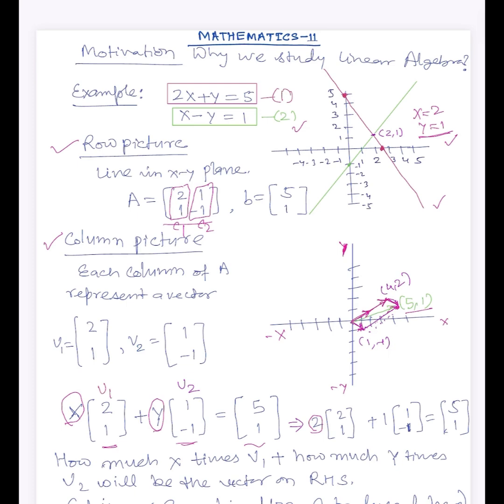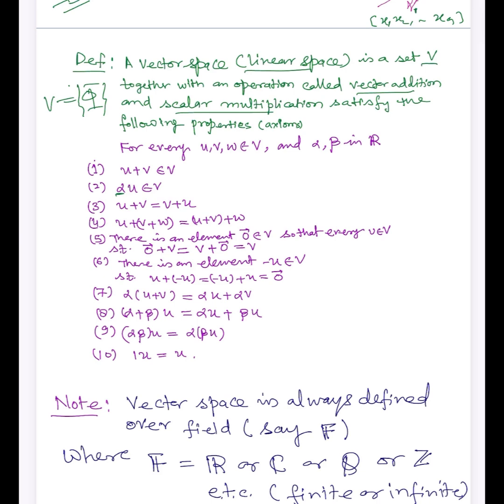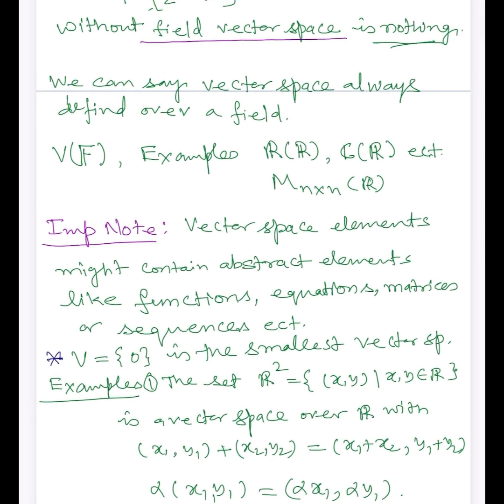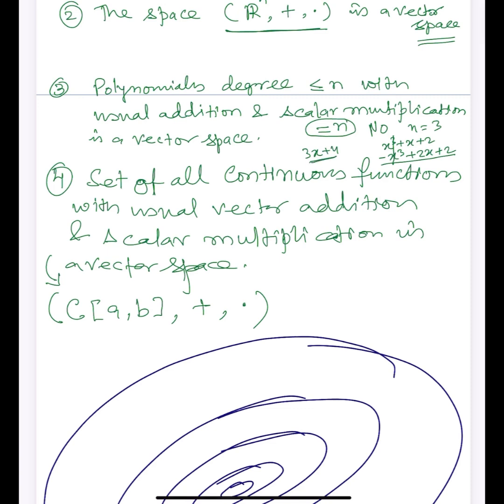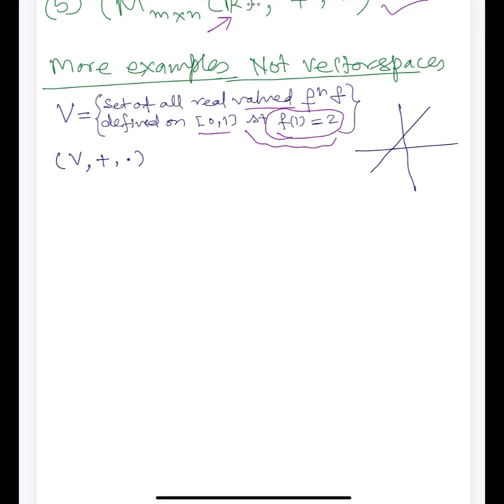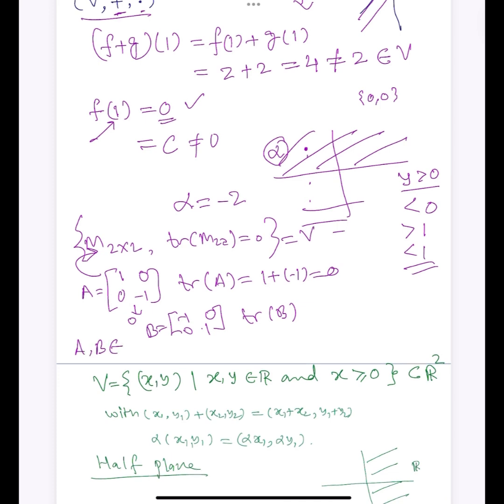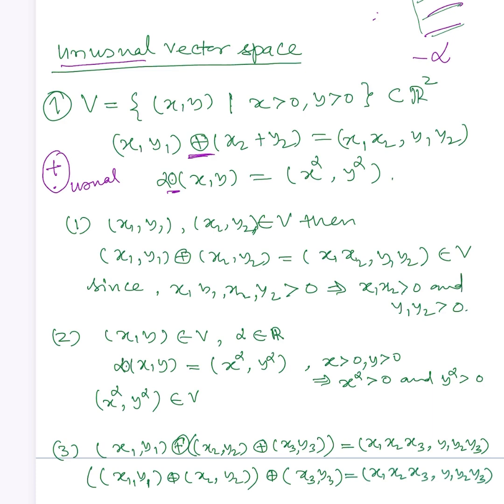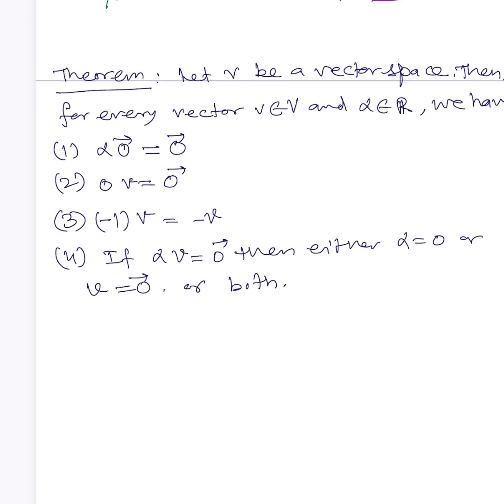Lecture-8 | Vector space and examples | Dr. Manish Kumar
Welcome to Dr. Manish Kumar's channel! In this video, I share the definition of vector space, unusual vector space, examples of vector space, examples of NOT a vector space, the basic theorm of vector space, and many more important concepts of vector space. Download practice problems here.